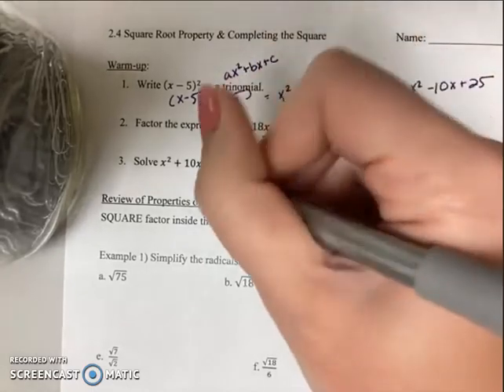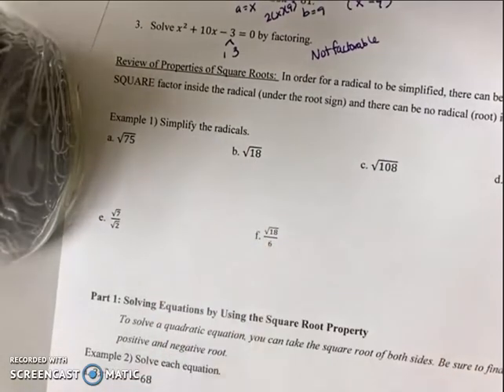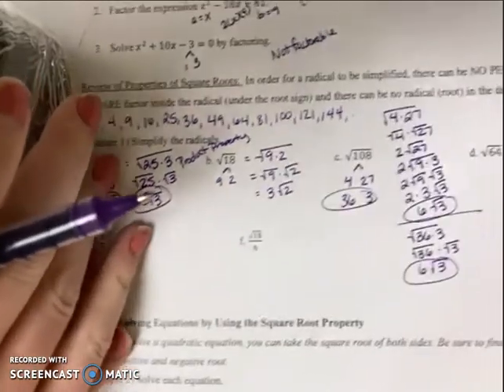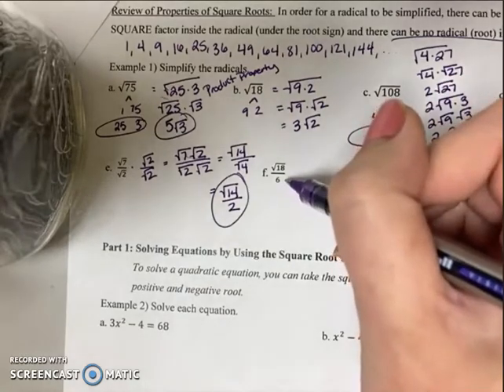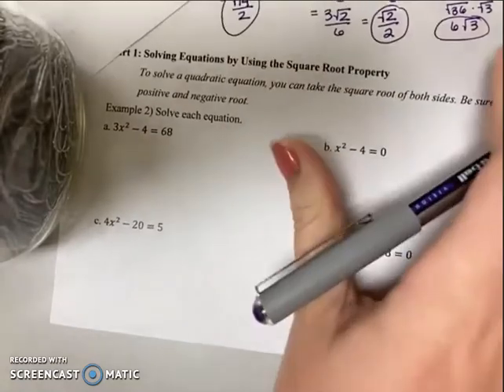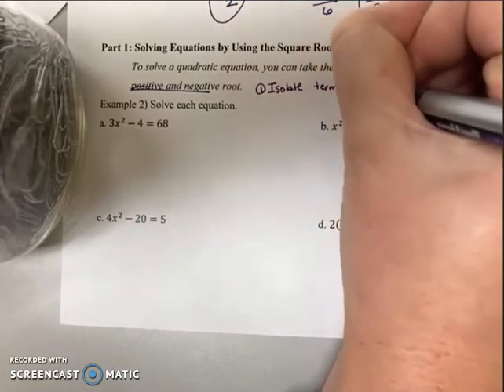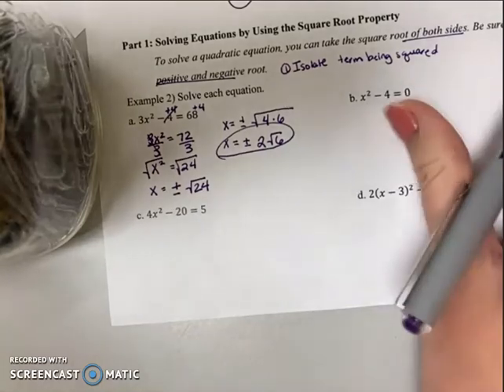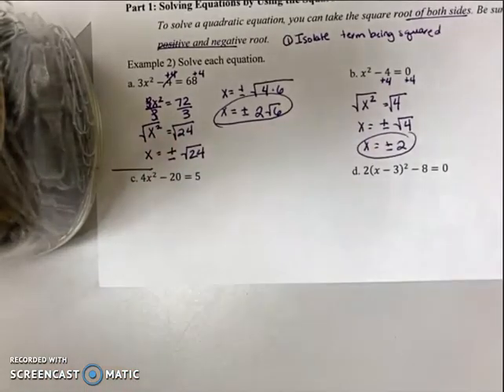2.4 Square Root Property Part 1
Simplifying radicals and solving using the Square Root Property.